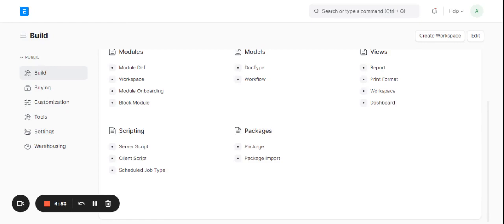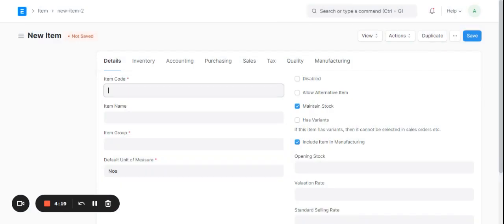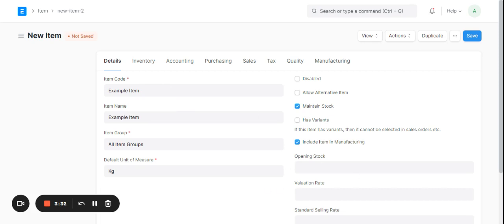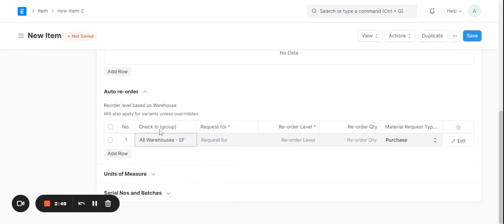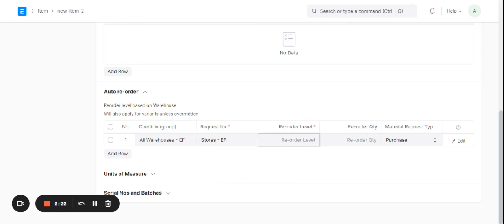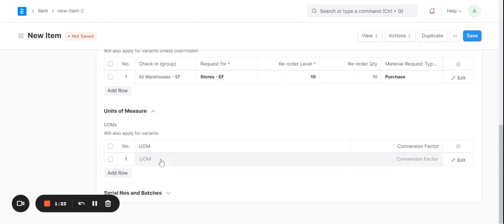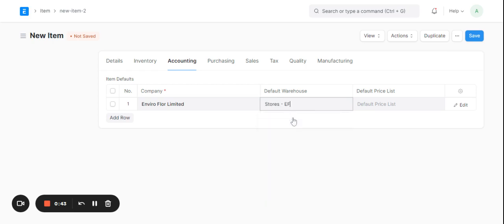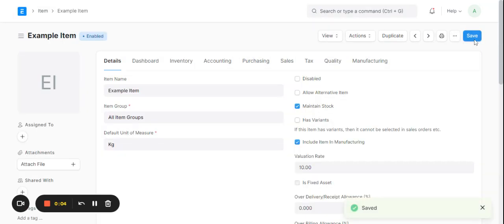Creating Items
Shows how to create Stock Items on ERPNext.